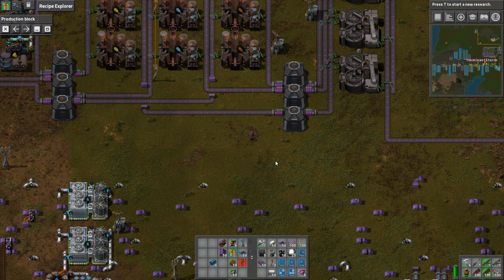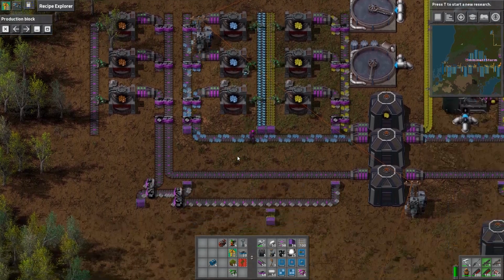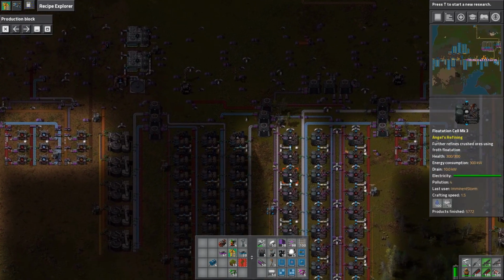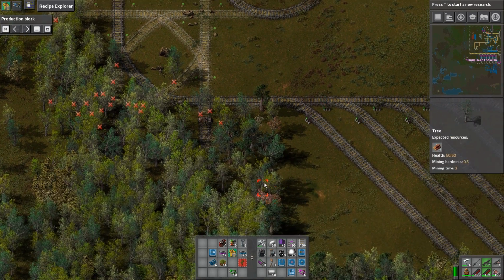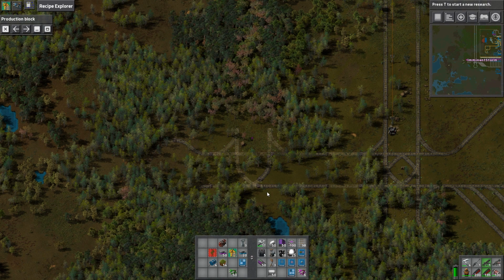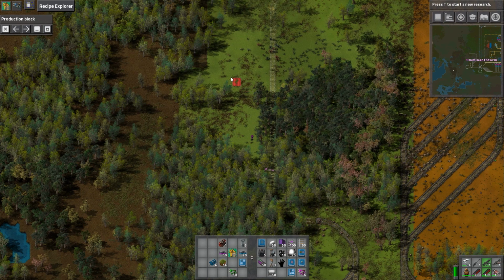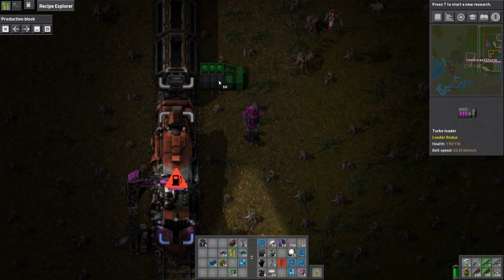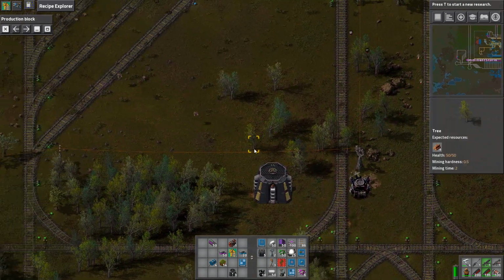Factorio - Angel's & Bob's - Episode 124 - Ore Loading Layout